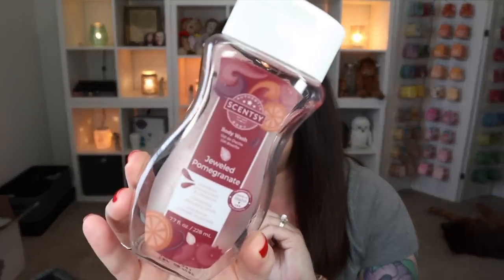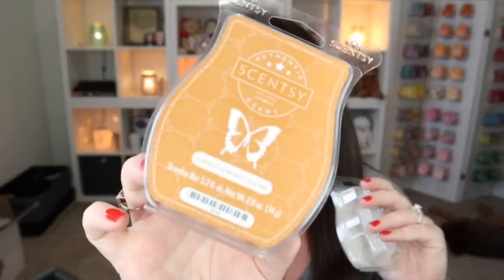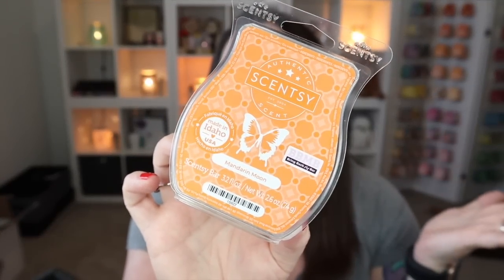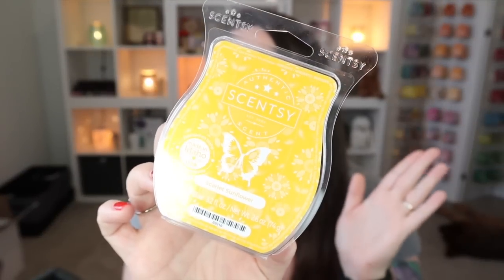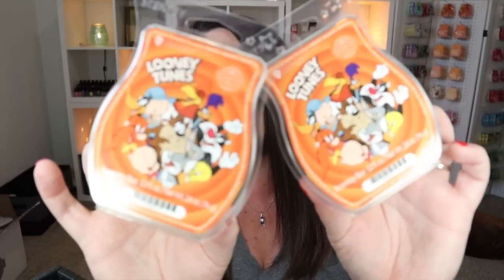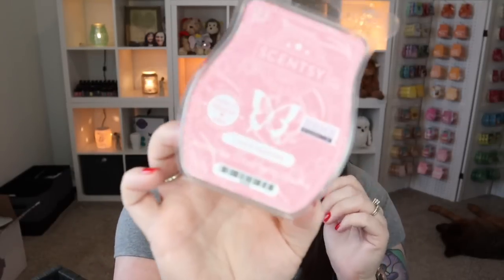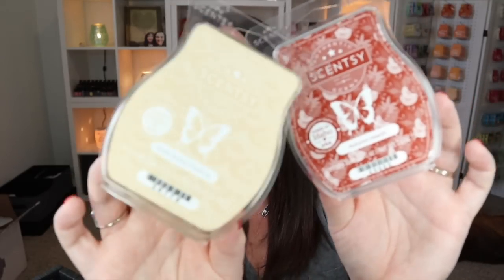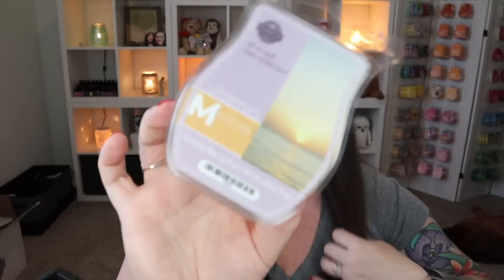What I Have Been Warming!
Hey Friends!
It has been a couple of weeks so let's chat about what I have been warming!

What have you been warming?

Our Mailbox:
1123 12th Avenue Rd.